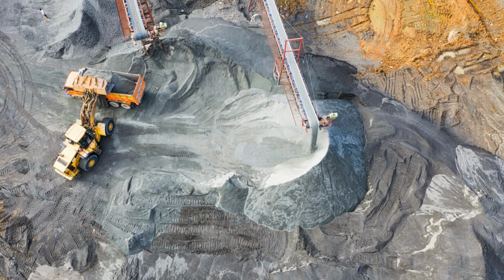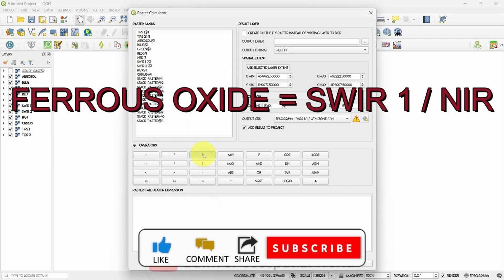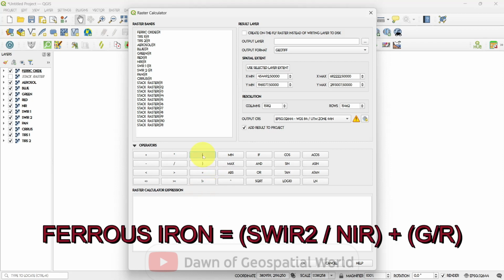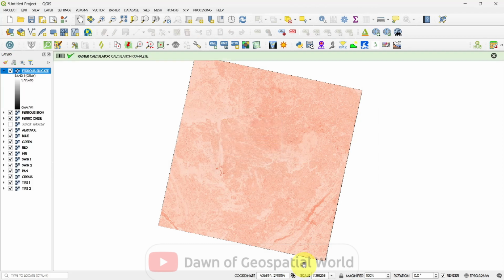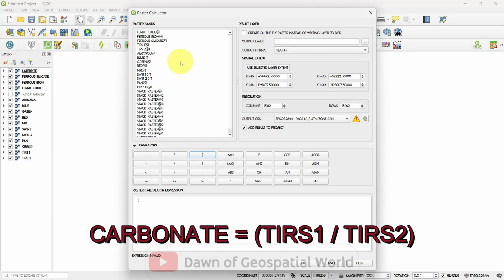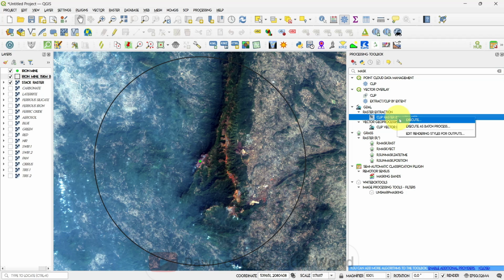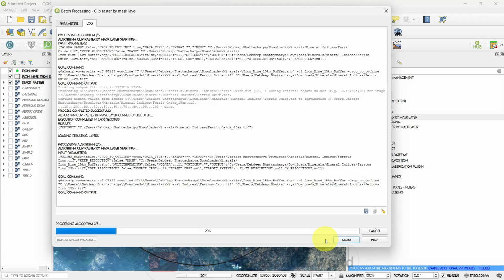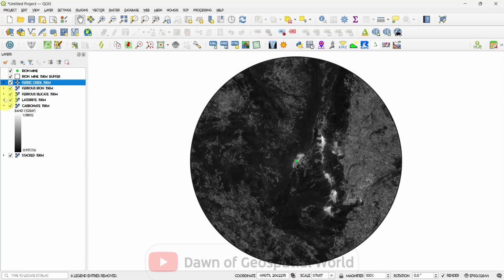Unlocking Mining Insights: Landsat Indices for Mineral Exploration ⚒️⛏️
In this video, we're taking you on a journey through the fascinating realm of Landsat satellite imagery and how it's being used to unlock crucial insights in the mining sector.

The mining industry is constantly seeking new ways to improve exploration and extraction techniques, and Landsat satellite data has emerged as a powerful tool to aid in this quest. We'll be exploring different indices derived from Landsat images that are instrumental in identifying key mineral resources, such as ferrous oxide, ferrous iron, ferrous silicate, laterite, and carbonate deposits.

Join us as we break down the science behind these Landsat-derived indices and how they help mining professionals pinpoint valuable mineral deposits with a high degree of accuracy. We'll discuss their applications, the technology involved, and real-world case studies to demonstrate their effectiveness.

Whether you're a seasoned GIS expert or just curious about the technology driving mineral exploration, this video has something for everyone. Don't miss out on the opportunity to learn how Landsat indices are revolutionizing the way we approach mining, providing valuable data for sustainable and efficient resource extraction.

If you're interested in the future of mining, geospatial technology, or simply want to expand your knowledge in this field, hit that "Subscribe" button, give us a thumbs up, and be sure to leave your comments and questions below. We're excited to have you on this journey of discovery!

Chapters
00:00 Today's Topic
00:06 Study Location
00:27 Intro
00:33 Starting (General)
00:47 Ferric Oxide
01:40 Ferrous Iron
02:28 Ferrous Silicate
03:03 Laterite
03:30 Carbonate
04:16 Masking with shapefile
07:20 Outro